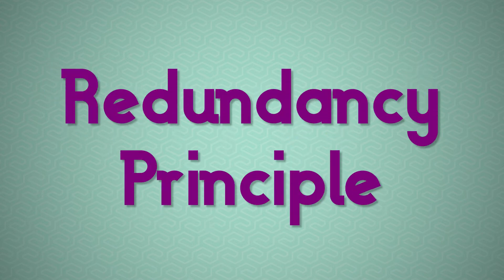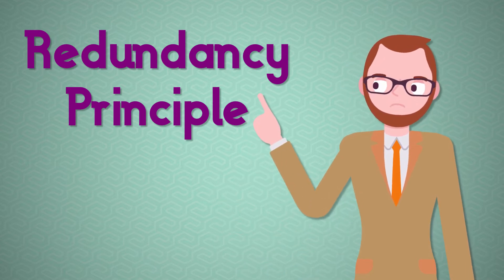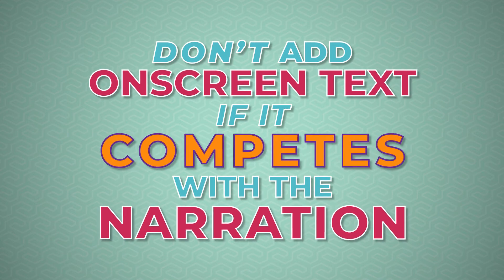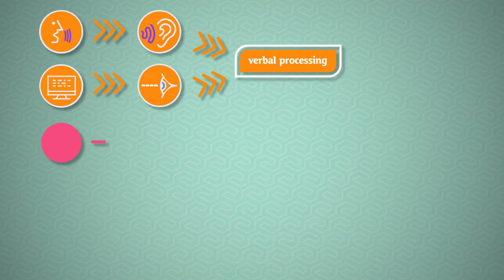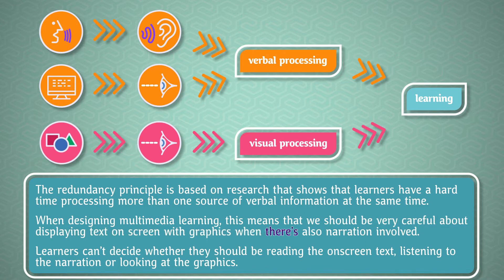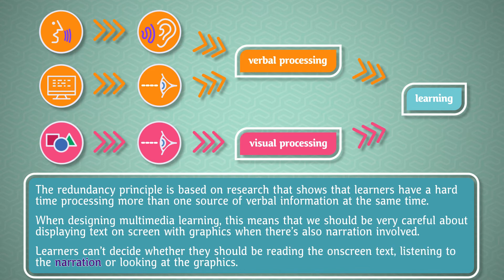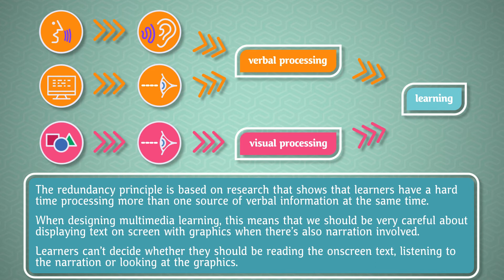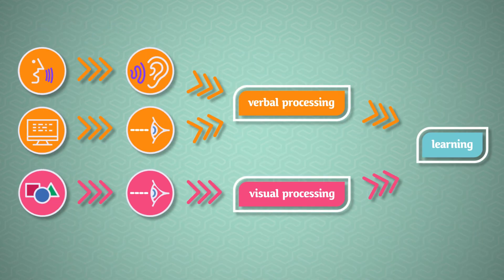Mayer's Redundancy Principle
This video explains Dr. Richard E. Mayer's Redundancy Principle, one of his Multimedia Design Principles for designing more effective learning experiences.

You've probably heard the expression "two's company, three's a crowd"...  and that's an apt way to remember what the Redundancy Principle is about. Basically, when you've got both graphics and narration happening in your learning experience, see if you can minimize any onscreen text or not have any at all in your design. That third source of information isn't likely to be helping your learners.

Dr. Mayer's research found that people learn better when onscreen text is minimized when both visuals and narration are used. What tends to happen is that when two verbal "streams", one via the narration and one via the onscreen text, need to be reconciled in our brains, the learner's limited available cognitive capacity is being squandered because only one verbal stream is necessary.

The addition of onscreen text when narration is already included can lead to learners to focus on the onscreen text and try to reconcile it with the narration, and in the process, they're not able to focus on the visuals.

Here are some ways to minimize this effect:
- when showing onscreen text keep it very succinct, it doesn't need to be long sentences of text that are just a repeat of what's being said by the narrator.
- if the graphic isn't really important (and especially if it's merely decorative), consider eliminating it and just using onscreen text or maybe a simple bullet list if appropriate.

Expert Tip: One thing that I have seen countless times in poorly designed multimedia learning is when the onscreen text is synchronized with the narration but doesn't "match up" with it word-wise. I often see this when bullet builds are shown timed to the audio. The effect on the learner is utter confusion... they're thinking "why does this text not match the words I'm hearing... what should I pay attention to... the narration or the onscreen text?" So make sure the onscreen text is either verbatim with the voice-over, or is a very succinct distillation of the voice-over. There's a bit of magic to getting this right that comes with experience doing it.

Mayer's Principles for Reducing Extraneous Processing

This is one of Dr. Mayer's principles related to the instructional goal of "reducing extraneous processing" for your learners when designing multimedia learning experiences.

The goal here is to lessen the cognitive load placed on the learner's brain by reducing the non-essential information as much as possible. Basically this boils down to getting rid of stuff that isn't crucial or relevant to the learning objectives at hand. The non-essential information just ends up being a distraction to the learner. We need to make sure that the learner can focus on what they should be paying attention to.